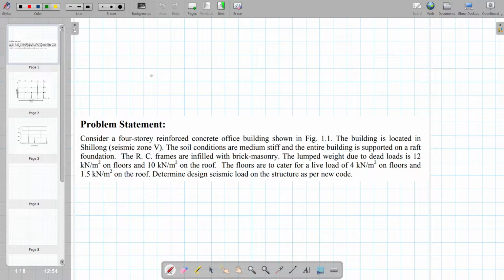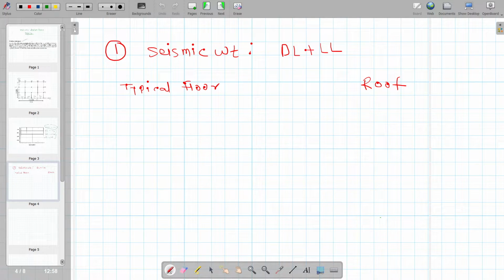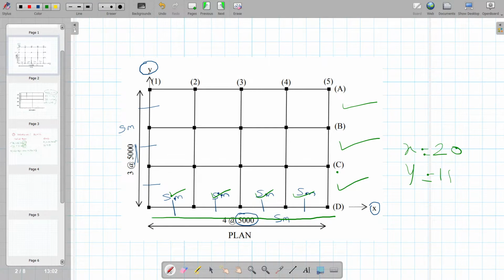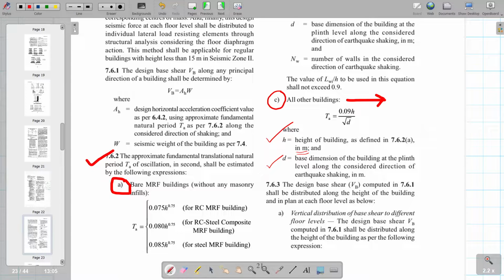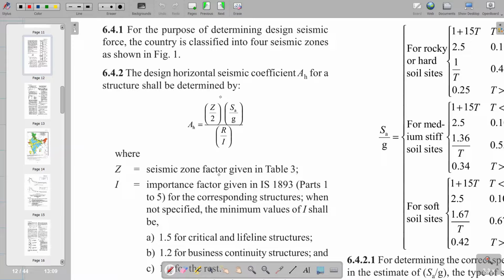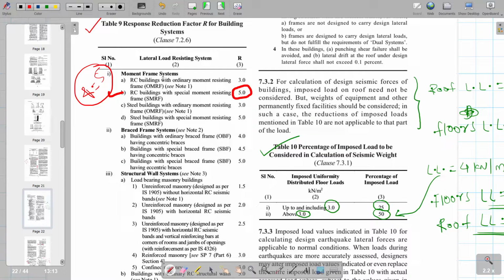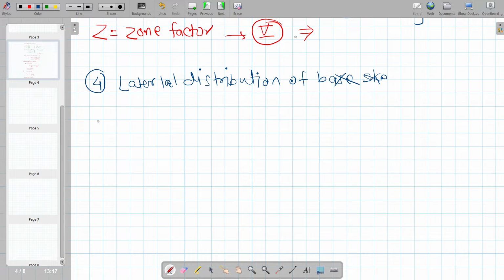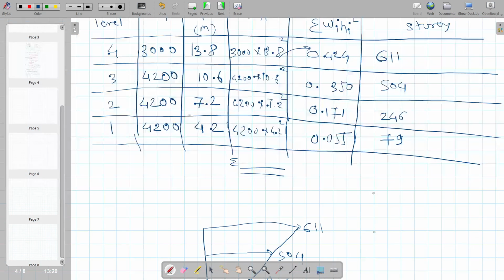Seismic Design: Base Shear Calculation with Equivalent Static Method as per IS Code 1893-2016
Welcome to real civil, your ultimate destination for in-depth engineering insights! In today's video, we unravel the complexities of seismic design by thoroughly explaining the base shear calculation using the Equivalent Static Method, strictly adhering to the guidelines laid out in the IS Code 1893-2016. Whether you're a budding civil engineer, a student preparing for exams, or someone intrigued by earthquake-resistant structures, this video is a must-watch.

Key Concepts Covered:

Introduction to Seismic Design:

Establish a solid foundation in seismic design principles and the pivotal role of calculating base shear in ensuring structural stability during earthquakes, in alignment with IS Code 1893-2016.
Equivalent Static Method Unveiled:

Dive deep into the nuances of the Equivalent Static Method, an approach widely endorsed by IS Code 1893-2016, which simplifies dynamic forces into equivalent static forces for accurate seismic analysis.
Step-by-Step Base Shear Calculation:

Follow a meticulous breakdown of the base shear calculation process, adhering to IS Code 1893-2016. From seismic coefficients to lateral force distribution, we guide you through each step.
Key Formulas and Equations (IS Code Compliant):

Familiarize yourself with the essential formulas and equations used in base shear calculation, all aligned with IS Code 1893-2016, ensuring your seismic design meets the latest standards.
Real-world Applications:

Witness the practical application of the Equivalent Static Method as per IS Code 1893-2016 through examples and case studies, showcasing its effectiveness in real-world engineering projects.
Common Mistakes to Avoid:

Learn about potential pitfalls in base shear calculation as outlined by IS Code 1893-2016. Discover tips to avoid common mistakes, guaranteeing precision in your seismic design endeavors.
Tools and Software Recommendations:

Explore recommended tools and software compliant with IS Code 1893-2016, designed to streamline the base shear calculation process and enhance your overall efficiency.
Q&A Session:

Engage in a lively discussion through the comments section. Have questions or need clarification? We're here to help! Join the community of passionate learners and professionals in the field of seismic design.

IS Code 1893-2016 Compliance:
This video strictly adheres to the guidelines set by IS Code 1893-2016, ensuring that your seismic design knowledge is not only comprehensive but also up-to-date with the latest standards.

Clear and Concise Instruction:
We've crafted this tutorial to be clear and concise, ensuring that you grasp the concepts in line with the specifications of IS Code 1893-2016.

Practical Insights for Engineers:
Gain practical insights into the application of the Equivalent Static Method in seismic design, equipped with knowledge that meets the standards of IS Code 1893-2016.

Community Engagement:
Join a community of learners and enthusiasts by participating in the discussion. Share your thoughts, experiences, and questions in the comments section!